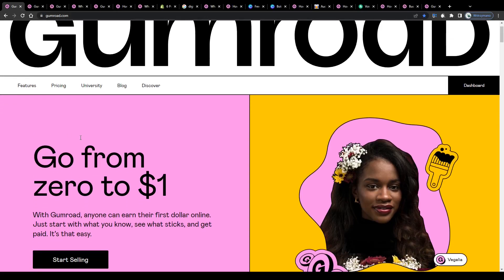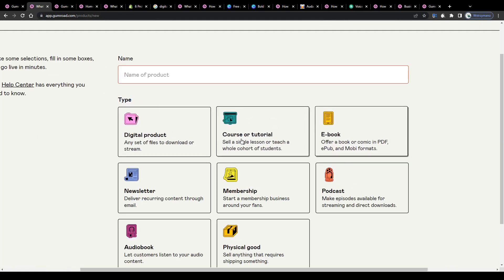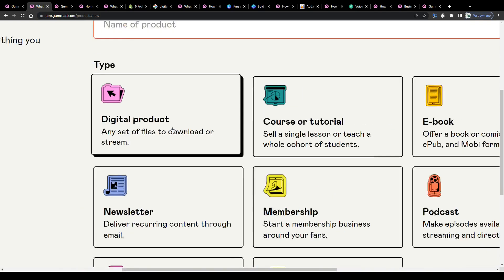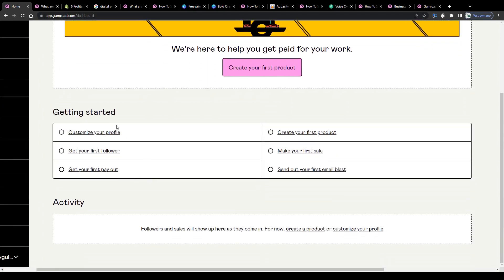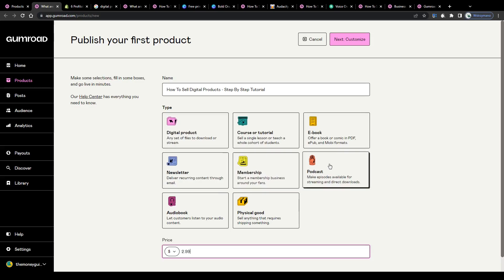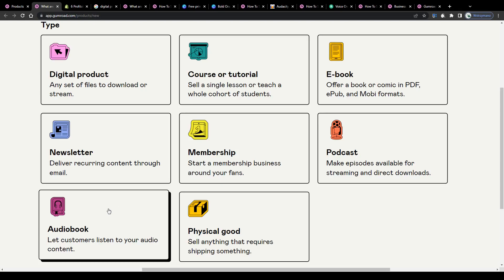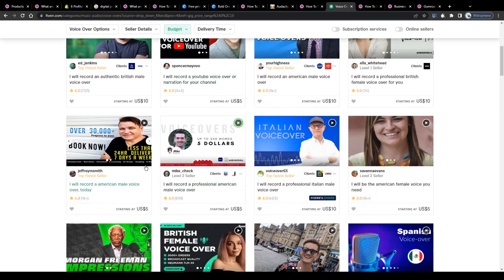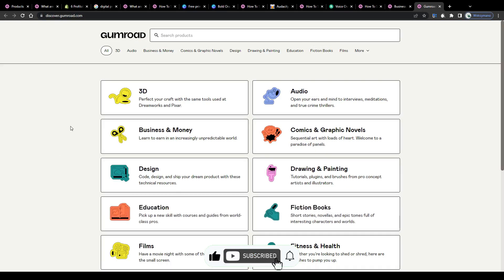Gumroad Tutorial 2024 - How To Sell Digital Products (For Beginners)